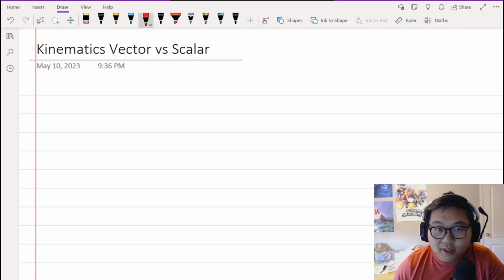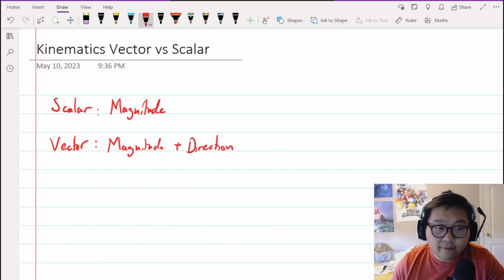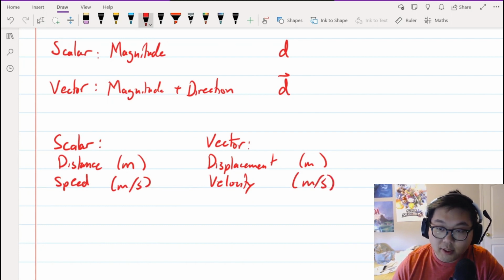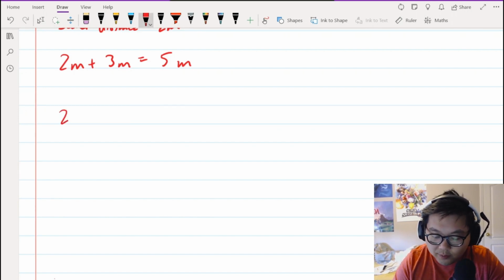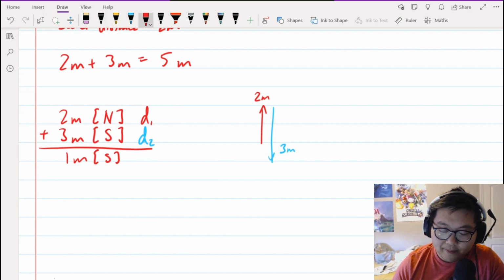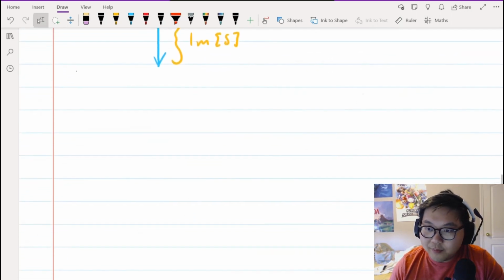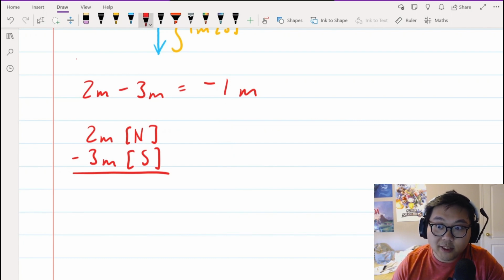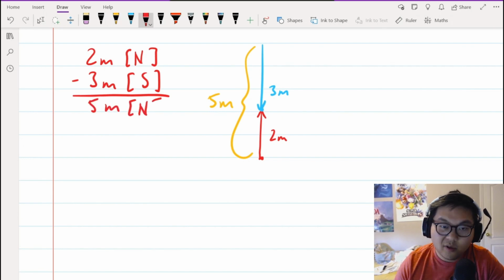Vectors & Scalars | Kinematics | Physics 20 AB | DZ Academy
A brief video describing the differences between Vectors & Scalars and how to add/subtract them.

DZ Academy aims to provide an extensive backlog of instructional videos catered for the Alberta curriculum. These videos will cover required material for class, common misconceptions/pitfalls, and key material to review for exams. This material is designed to provide students with free high-quality education to act as supplementary learning resources to their school's education, as well as provide myself with video-making and tutorial-making experience.

Chapters:
00:00 Introduction
00:17 Differences between Vectors and Scalars
00:53 Types of Vectors and Scalars
01:30 Adding Vectors and Scalars
03:41 Subtracting Vectors and Scalars